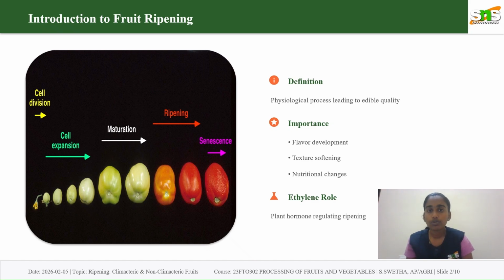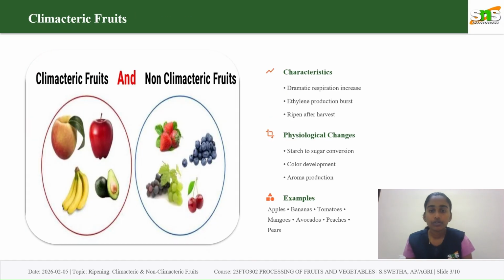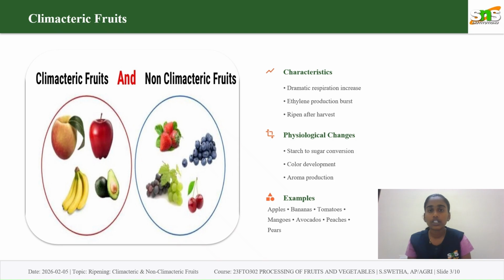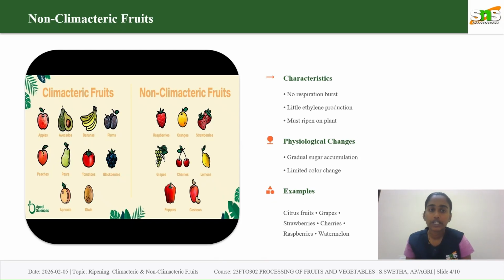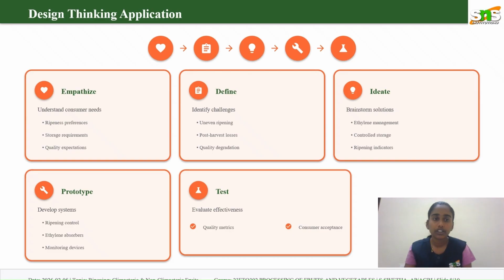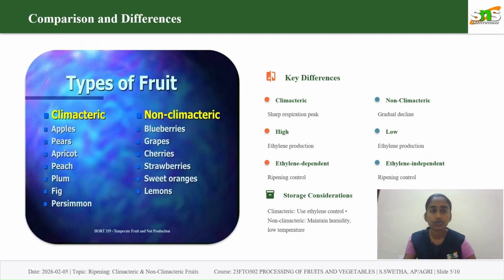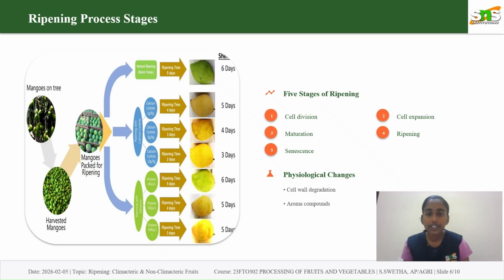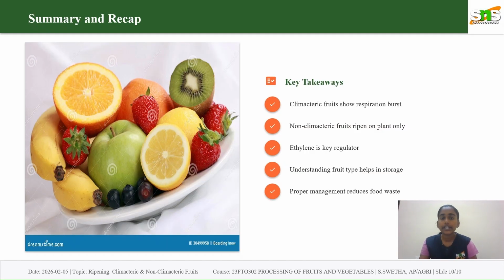RIPENING & NON RIPENING FRUITS| PROCESSING OF FRUITS & VEGETABLES| SNS INSTITUTIONS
🍌🍎 **Ripening & Non-Ripening Fruits | Post-Harvest Technology**
This video explains the difference between climacteric (ripening) and non-climacteric (non-ripening) fruits.
Climacteric fruits continue to ripen even after harvest due to increased respiration and ethylene production.
Examples include banana, mango, apple, papaya, and tomato.
Non-climacteric fruits do not ripen further once harvested.
They must be harvested at proper maturity for best quality.
Examples include grapes, orange, pineapple, and strawberry.
The video discusses respiration rate, ethylene role, and shelf-life differences.
Understanding this concept is important for storage and packaging decisions.
It helps in reducing post-harvest losses and improving market quality.